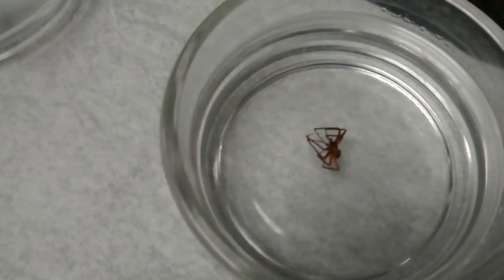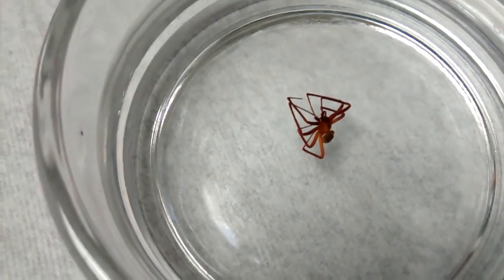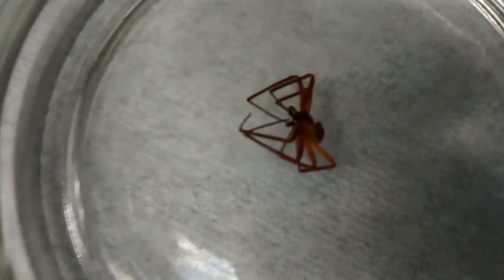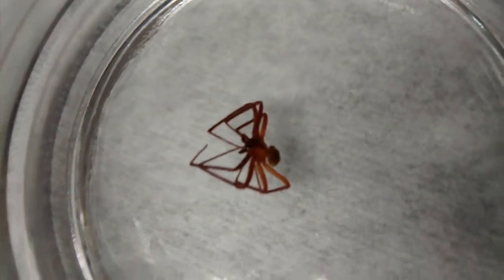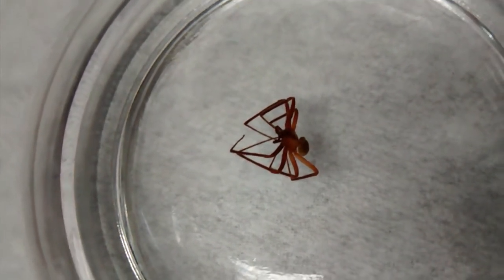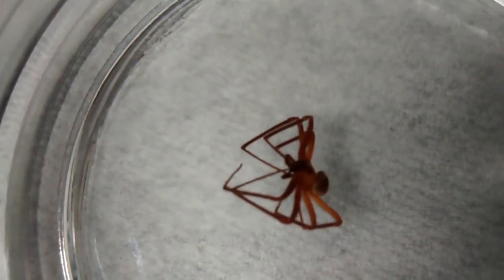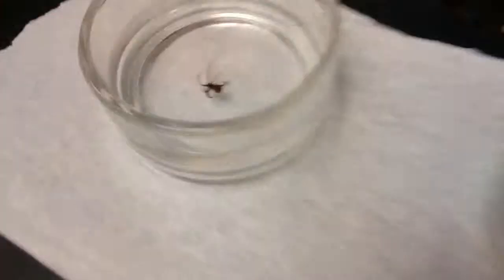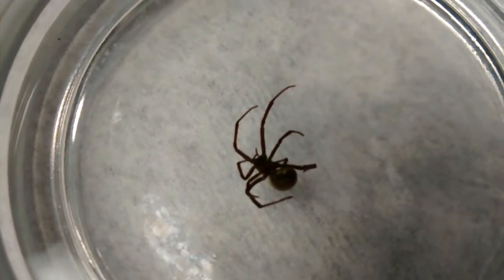Spider series: black widow and brown recluse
Times Leader Outdoors